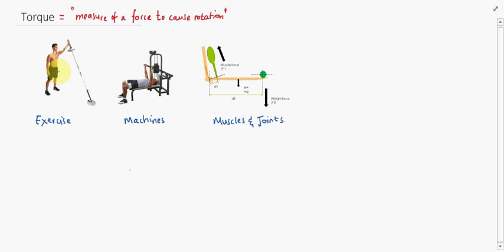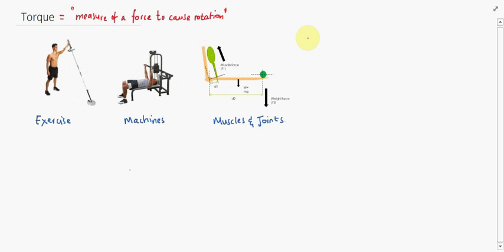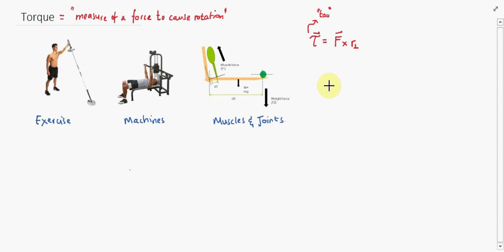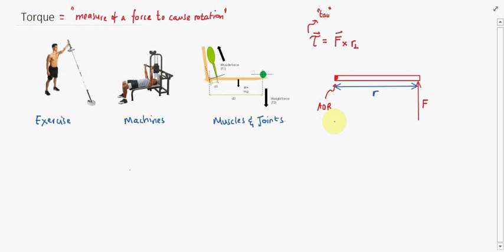Torque Part 1